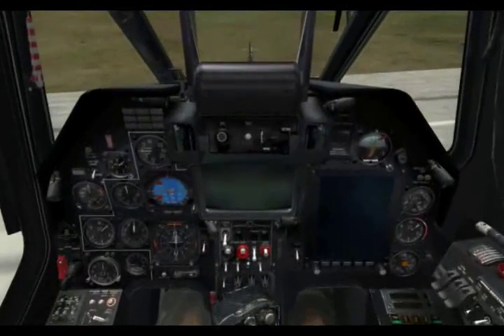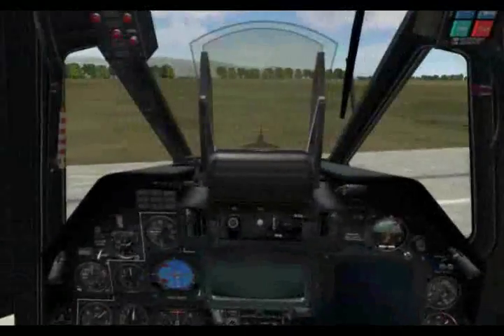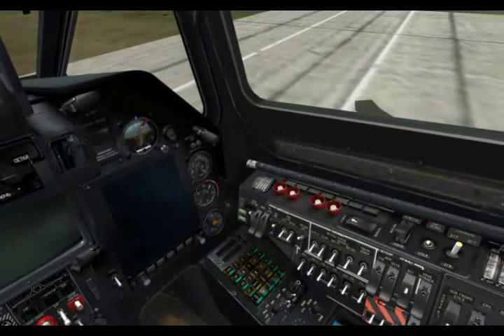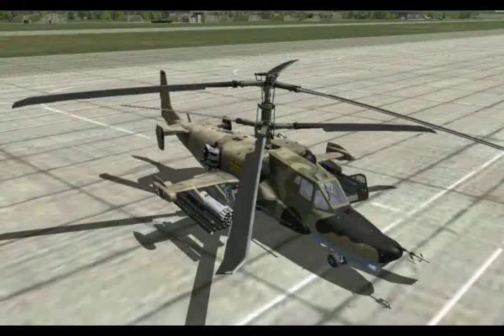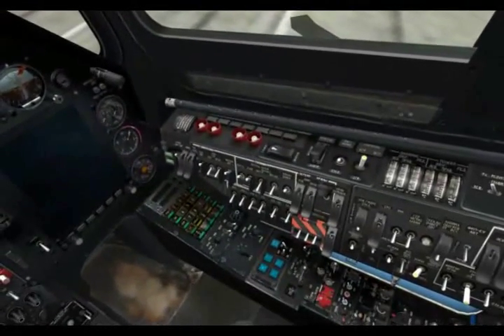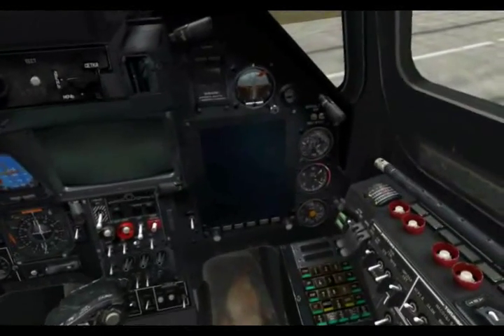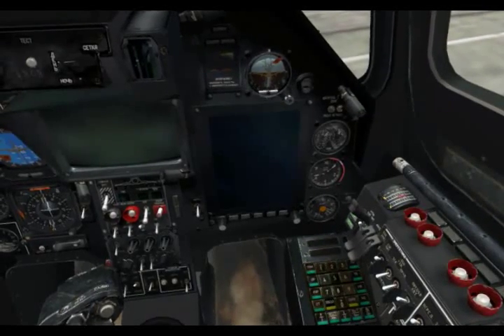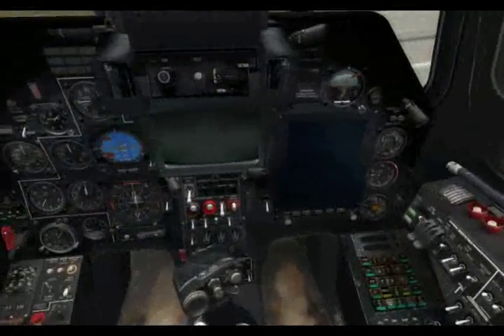DCS Black Shark Ka-50 Start-Up (Part 1)